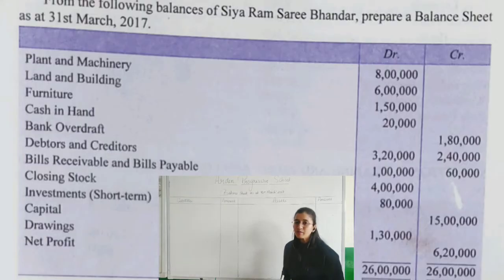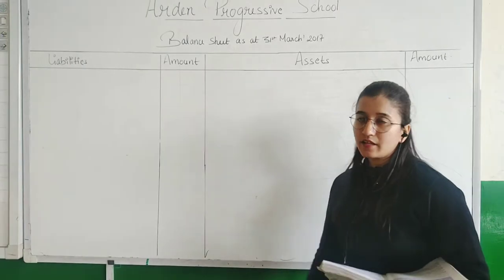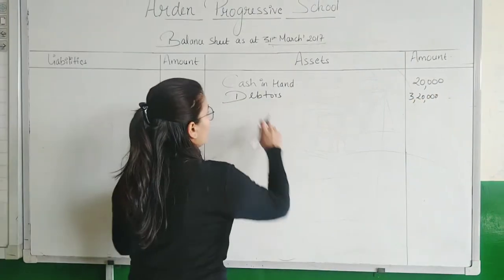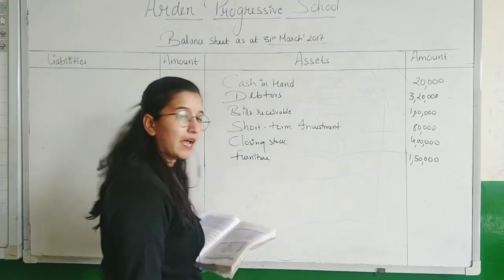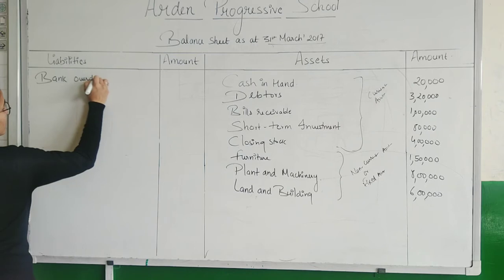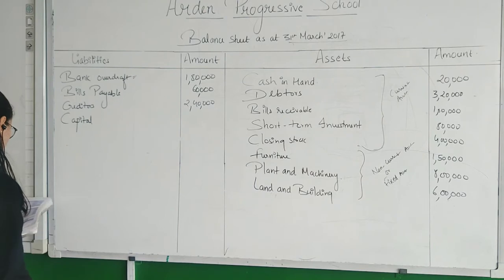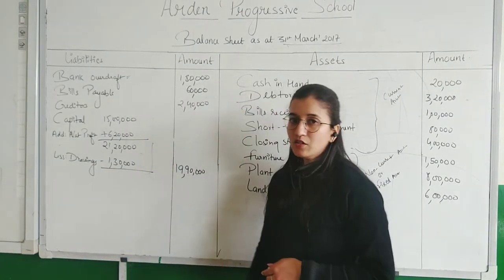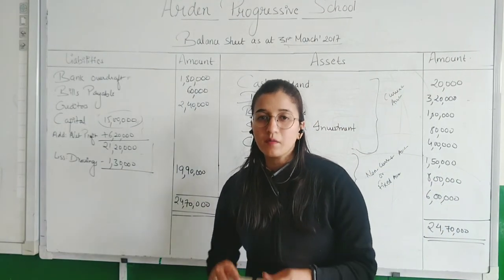Accountancy class11th Chapter-9 ( Financial statements) Part 9